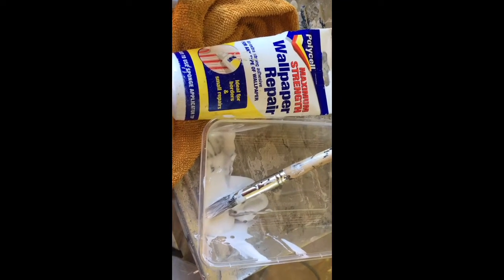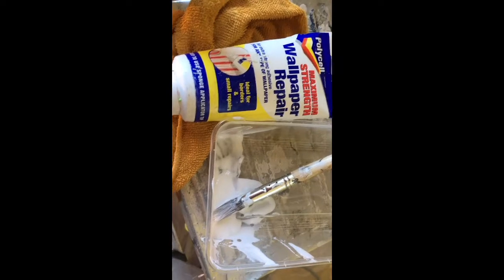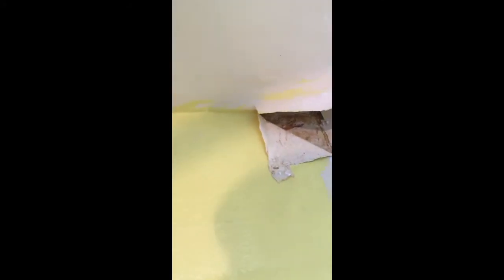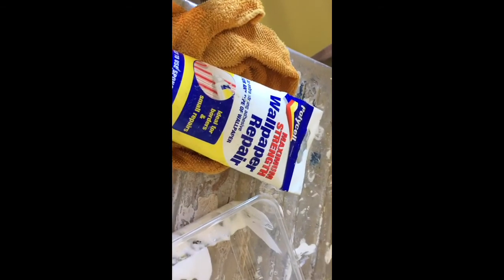Feb 24, 2017